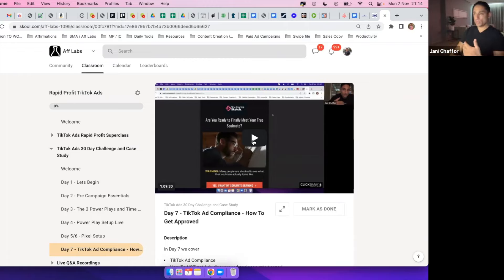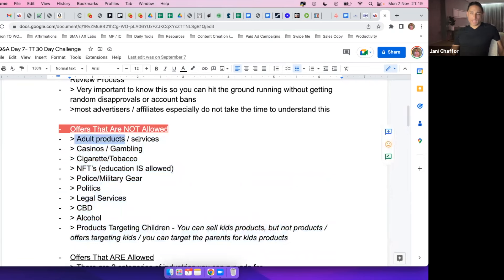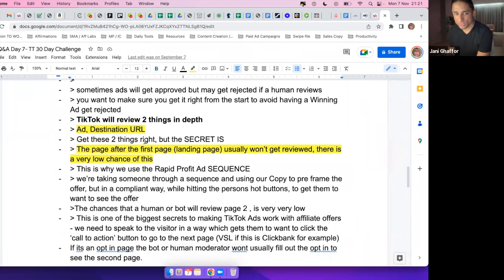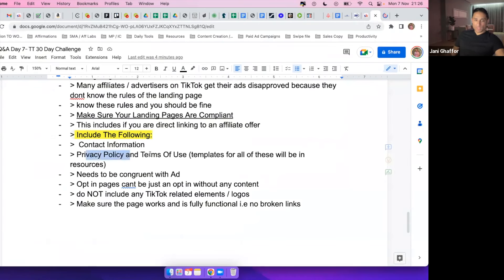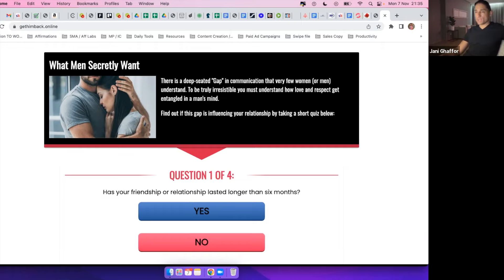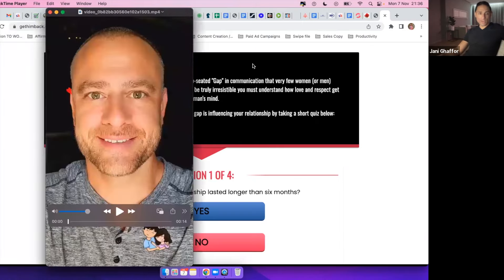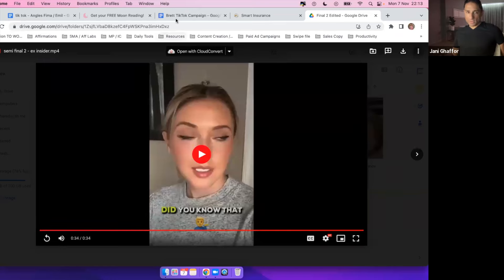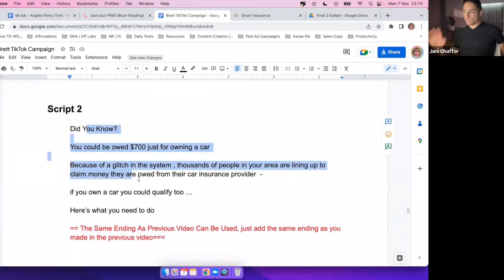$3k Per Day TikTok Ad Revealed! + Life Update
In My Aff Labs community we've currently just started a 30 Day Challenge called 'Rapid Profit TikTok Ads' Where i am launching a brand new affiliate TikTok campaign from scratch over 30 days, and you get to watch me, do it with me, and make money together with me.